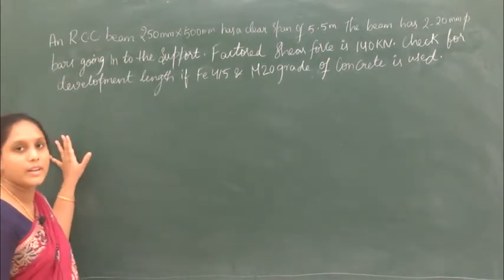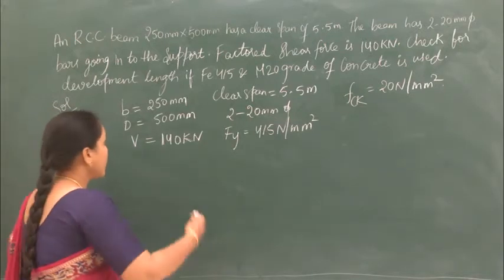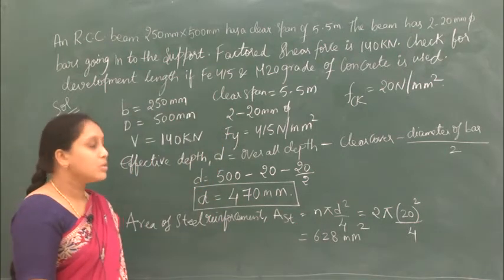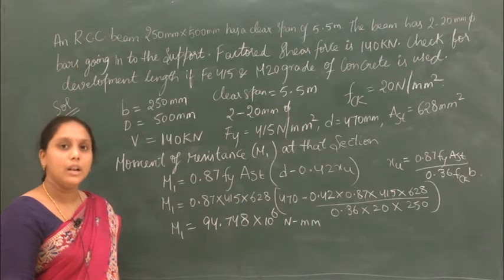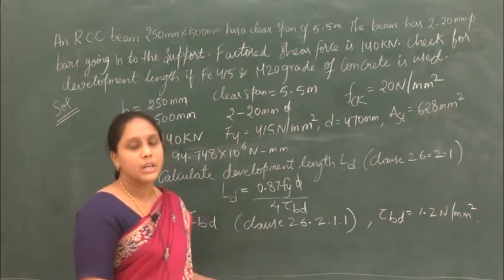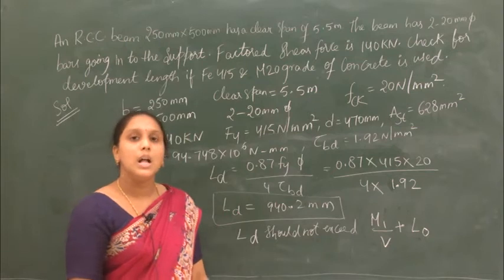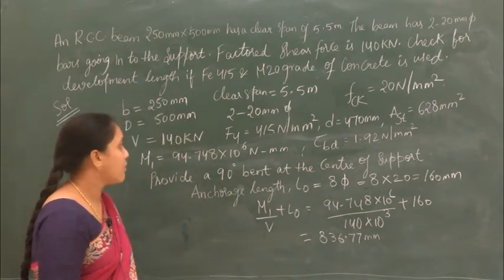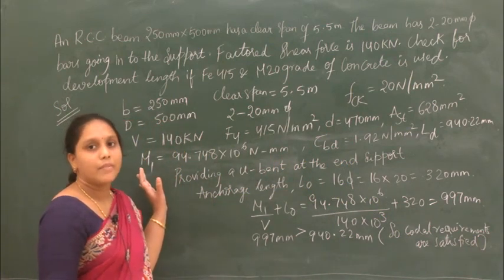problem on development length